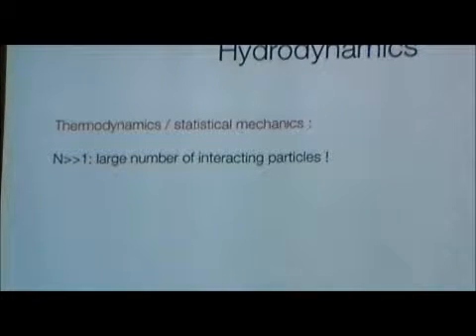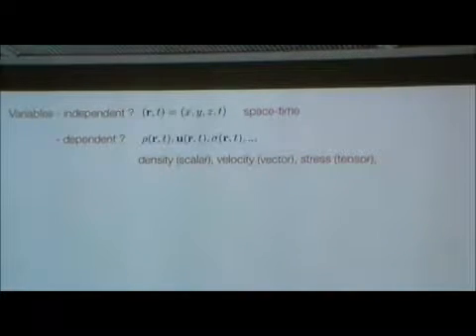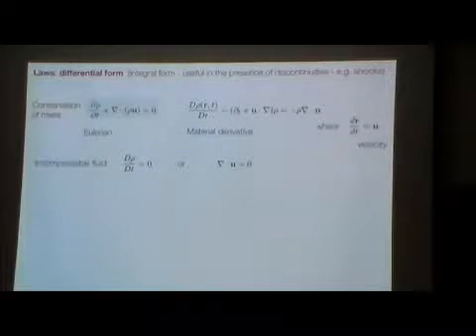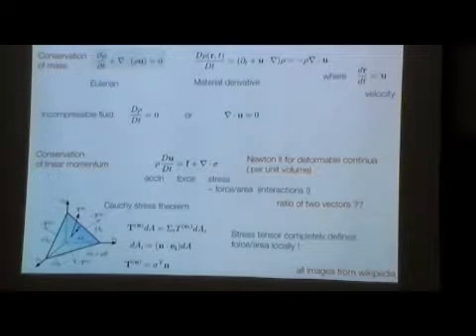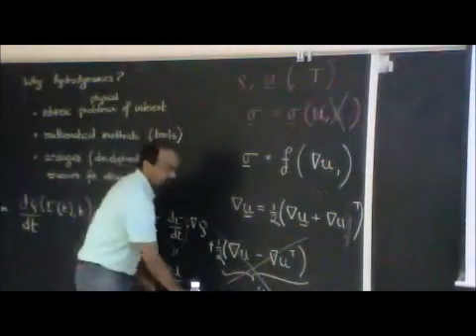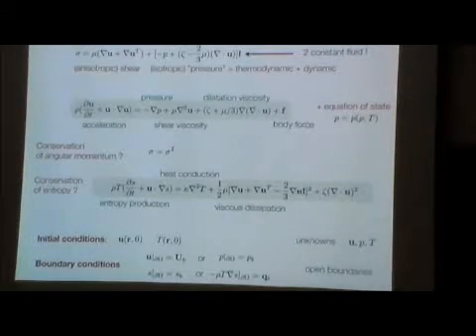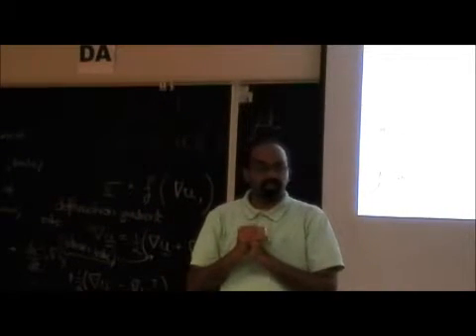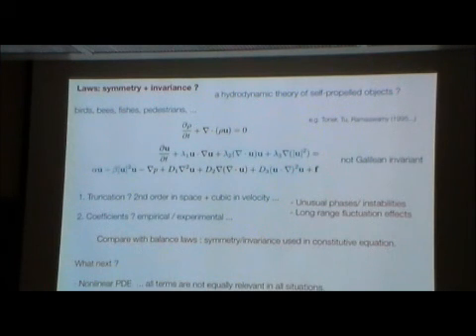Hydrodamics I - L . Mahadevan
L. Mahadevan gives a series of lectures at the Boulder Condensed Matter Physics summer school 2012 about hydrodamics.